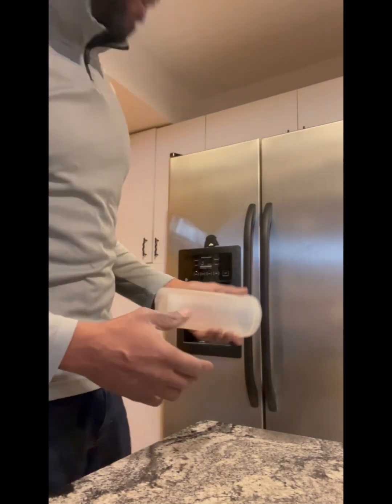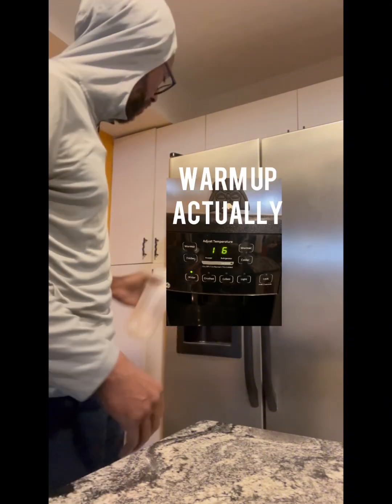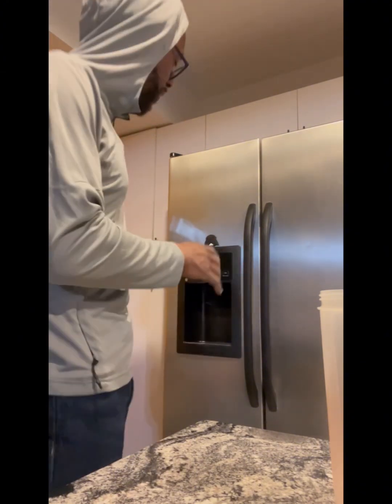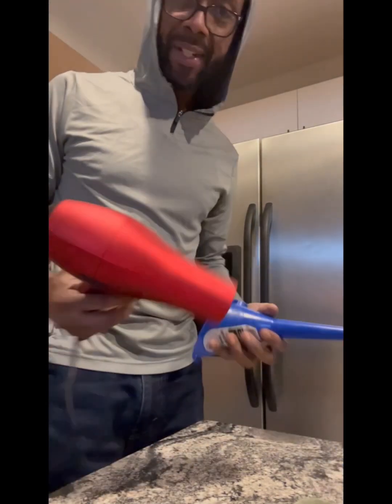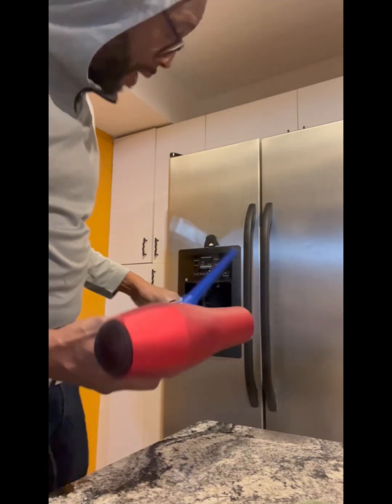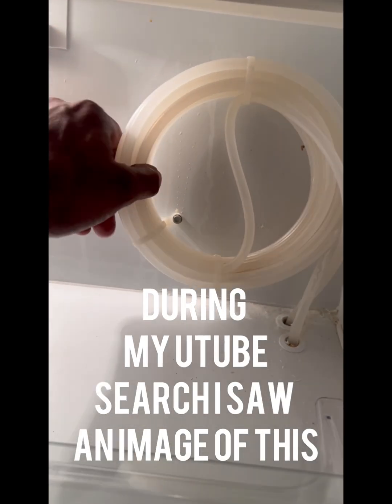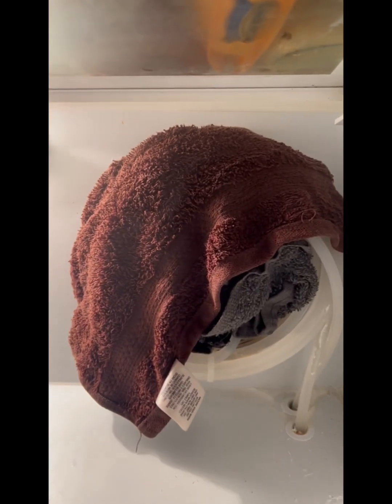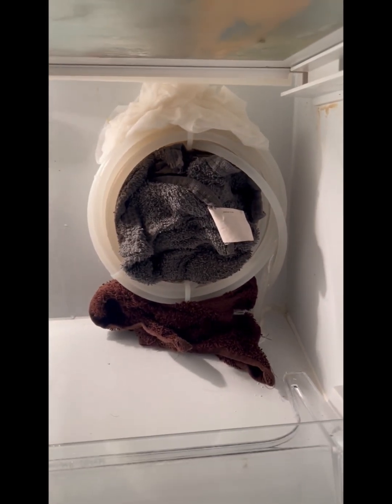MPOB - water not dispensing from refrigerator door - how I fixed mine